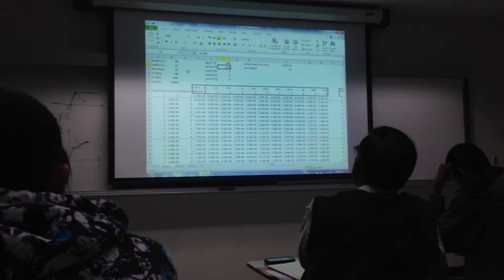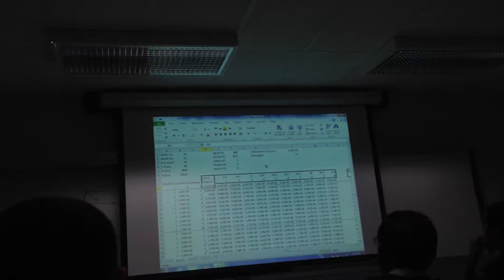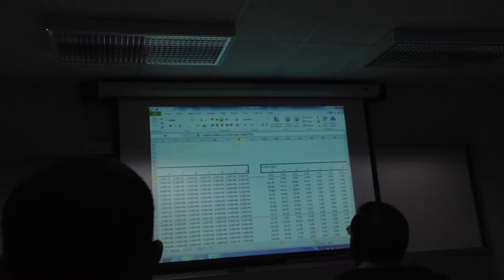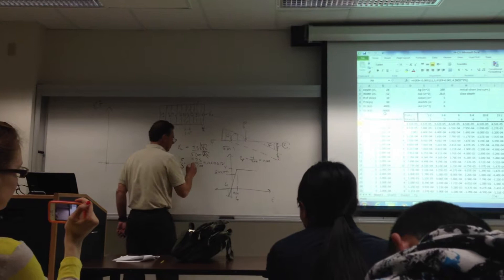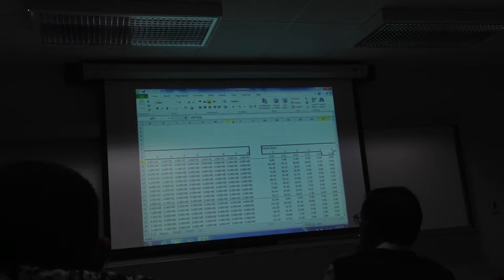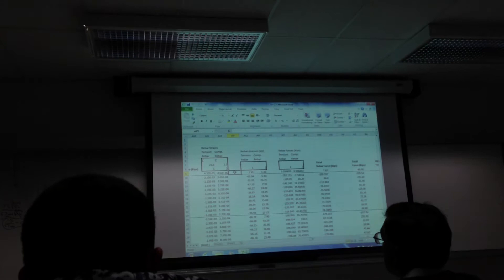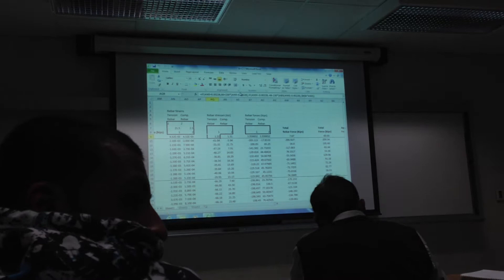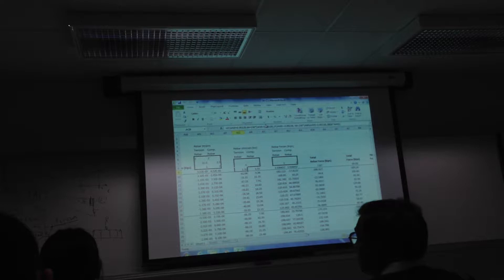Moment Curvature Analysis Lecture 2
Professor Robert Dowell teaching Moment Curvature Analysis